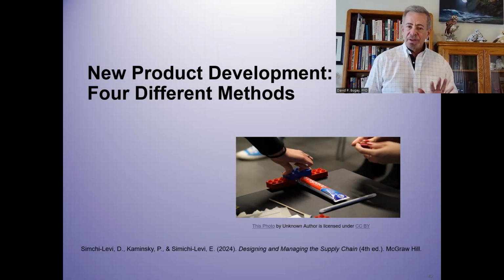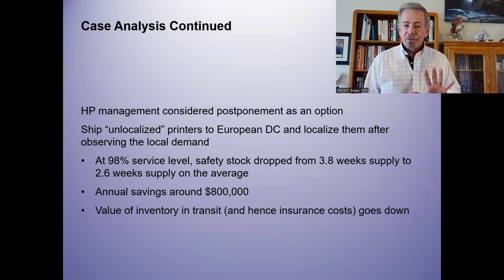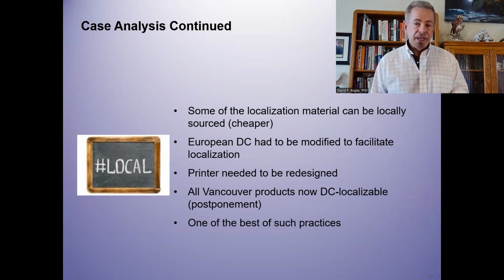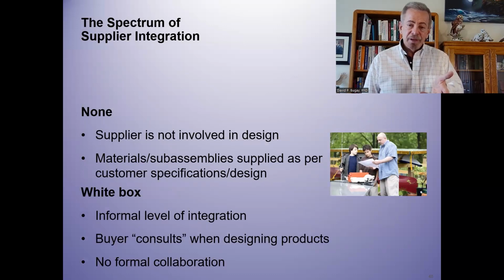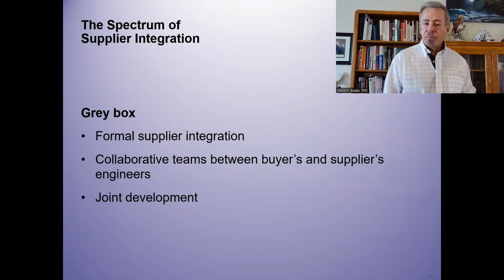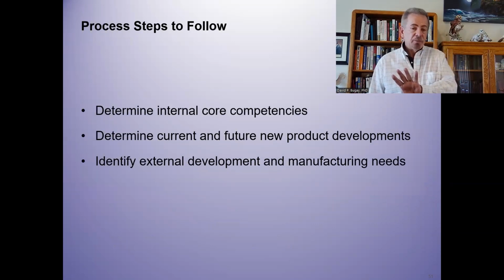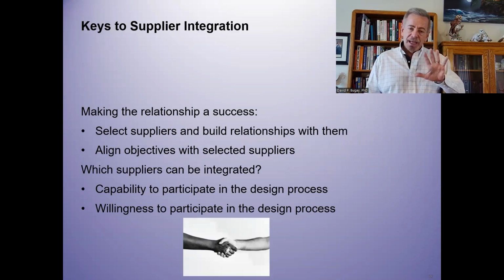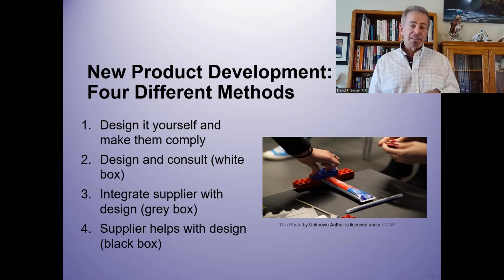New Product Development and the Supply Chain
New product development relies on the developer and, unless there is a strong relationship between the developer and a supplier, you will usually design the product yourself and the supplier will comply. A second type of developer/supplier relationship might develop into a "white box" relationship where the developer and consults the supplier prior to implementation. A third type is called a "grey box" relationship where supplier is deeply integrated into the design process - real trust needs to exist for this to happen! The last relationship in developing new products comes when the designer totally relies on the supplier to create a design based upon expectations defined by the developer.

Four different styles based on relations between the design company and a supplier.